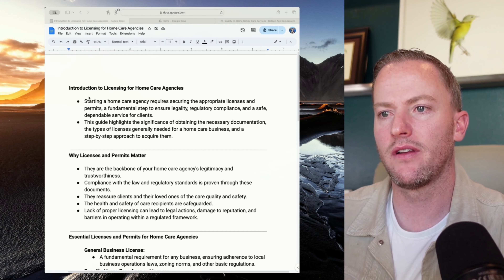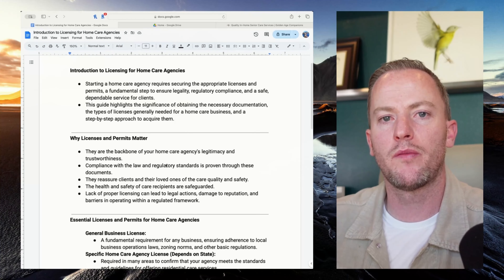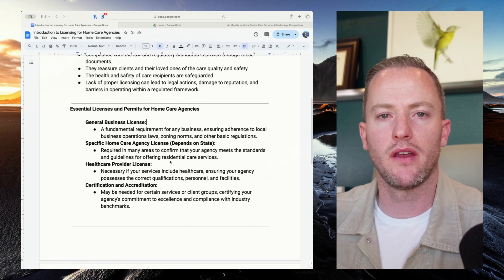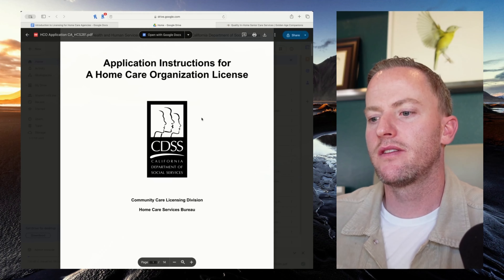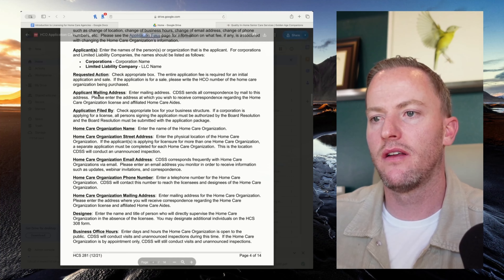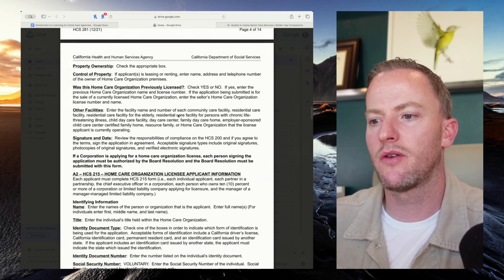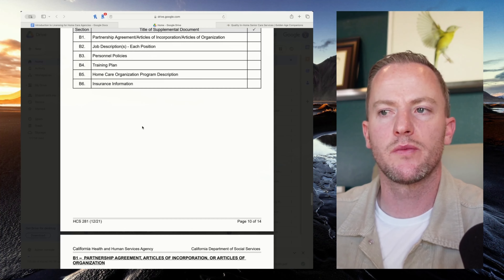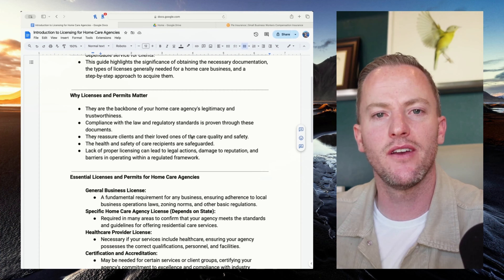Don't Miss OUT on Home Care Licensing Best Practices!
Starting a Home Care Licensing agency but stuck on how to get the right licenses? Don’t worry, Scott McKenzie has got your back! In this power-packed video, Scott, the founder of Golden Age Companions, shares insider knowledge on navigating the home care licensing process. Learn from his 10+ years of experience and find out how he built a multi-million dollar agency from the ground up. Plus, don’t miss the exclusive bonus at the end that could make all the difference in your journey!

Scott covers the different types of licenses required across various states, with a particular focus on the California Home Care Organization license. He also provides a step-by-step guide on how to fill out the application and ensure your agency complies with all legal requirements. Whether you're wondering about the importance of permits, how to handle the paperwork, or how long the process takes for, or  looking for application instructions for a home care organization license in caliornia, this video has all the answers.

$27 Home Care Agency Starter Course
👉 Start Your Home Care Agency Today with Proven Strategies!
Learn everything you need to know to launch your business successfully for just $27.

🔑 Key Insights

1️⃣ Understanding Licensing Variance
Differences in licensing requirements across states, especially in California.

2️⃣ Importance of Licenses and Permits
Why they're crucial for legal operation and maintaining quality care standards.

3️⃣ California Home Care Organization Application
A detailed, step-by-step walkthrough of the application process.

4️⃣ Key Licenses and Permits
Overview of essential licenses, from a general business license to specialized home care agency licenses.

5️⃣ Procedural Steps for Acquisition
Research, understanding requirements, document preparation, and application follow-up.

🕒 Timestamps
 00:00 - Introduction to Home Care Licensing
01:26 - Understanding Licensing Variance
02:34 - Importance of Licenses and Permits
04:00 - California Home Care Organization Application Process
06:00 - Key Licenses and Permits Overview
09:02 - Procedural Steps for License Acquisition
09:35 - Bonus: Insurance Resources for Home Care Agencies

Unlock the full potential of your home healthcare agency with our expert tips and strategies.

📋 FAQs
1. What licenses do I need to start a home care agency in California?
You'll need a non-medical home healthcare license, a general business license, and potentially a healthcare provider license if you're offering medical services.

2. How long does it take to get approved for a California home care agency license?
The process can take anywhere from 3 to 5 months, depending on the completeness of your application and state processing times.

3. What are better alternatives to postcard marketing for Home Care Agencies?
Google Ads, buying leads from reputable platforms, and building relationships through referral networks.

4. What is included in the Home Care Agency Blueprint?
Comprehensive strategies and insights for starting and growing your home care agency, including step-by-step guidance on licensing and marketing.

5. How to complete the home care licensing application in los angeles california?
Research: Check state and local requirements.
Prepare: Gather necessary documents and insurance.
Apply: Fill out and submit the application to CDSS.
Follow Up: Monitor application status and respond to any additional requests.

🔗 Interested in personalized support?
Schedule a 1:1 consultation to get tailored strategies for your home care agency!

Don’t let marketing mistakes hold you back! to access exclusive resources, expert guidance, and personalized strategies to elevate your home care agency.

HomeCareAgencyStartup
CaliforniaBusinessLicensing# HomeCareLicensing
how to start a home care agency home health business start-up starting a business from scratch how to start a home care agency home health business start-up,
starting a business from scratch homecarelicensing how to check care home license